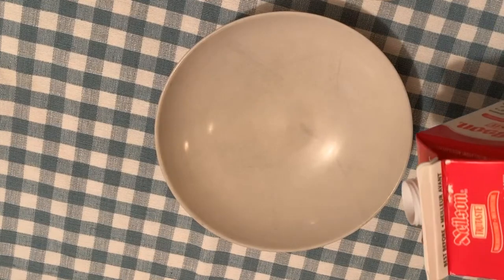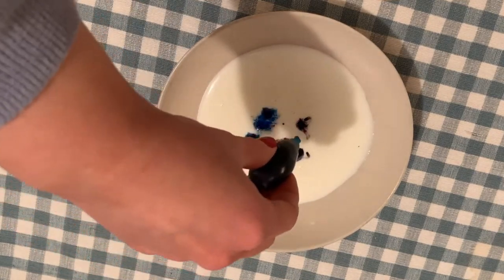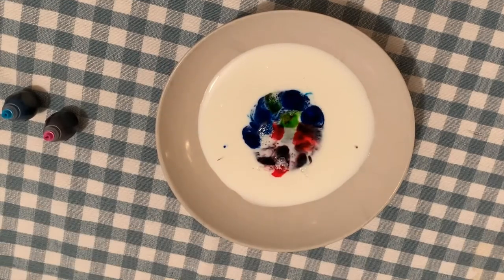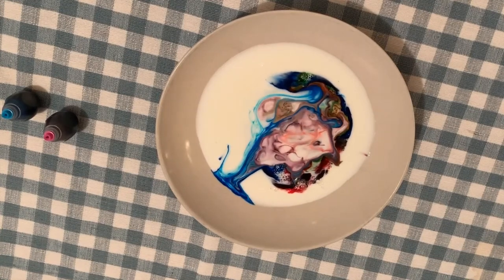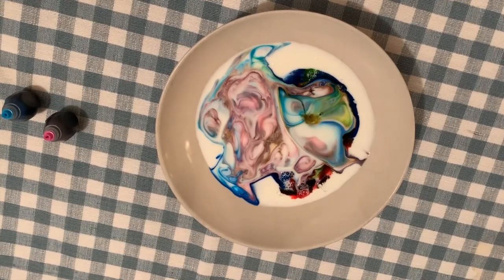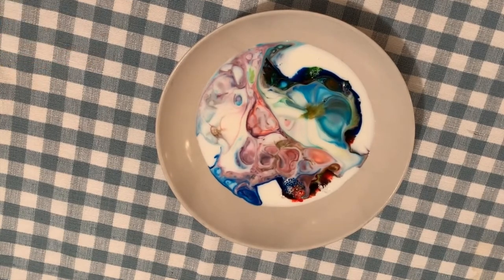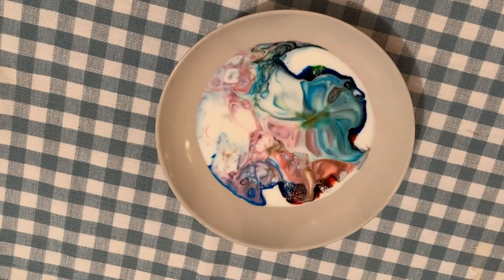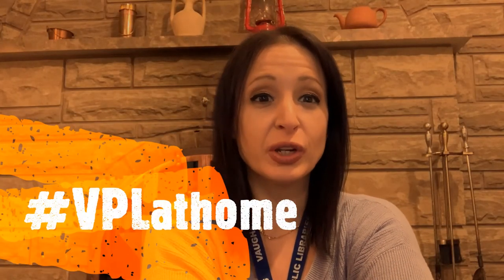STEAM Activity: Magic Milk Rainbow: Chemical Reaction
Watch a rainbow burst out in a bowl of milk through with this simple and gorgeous chemistry activity!